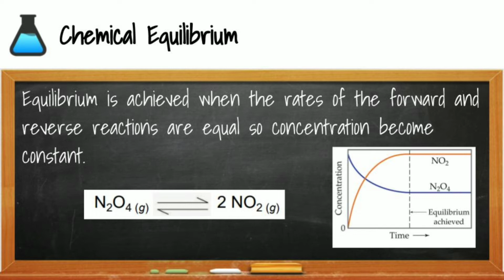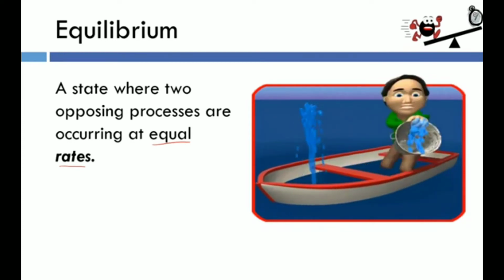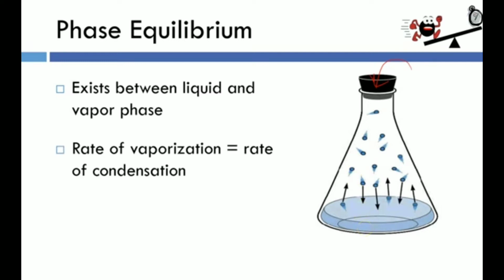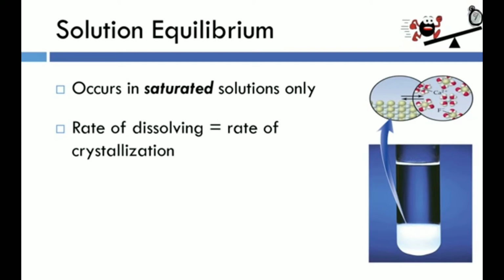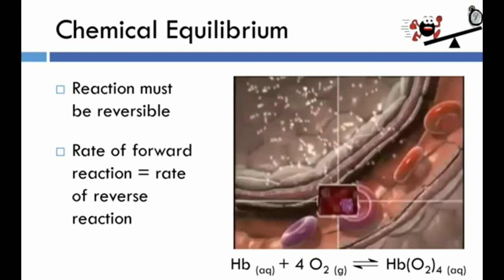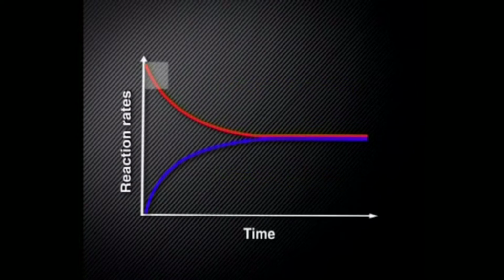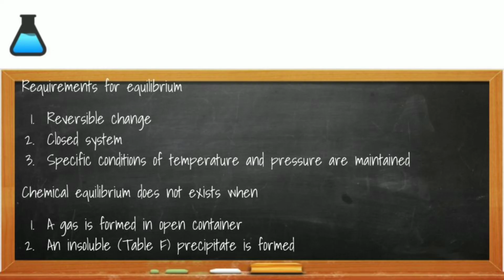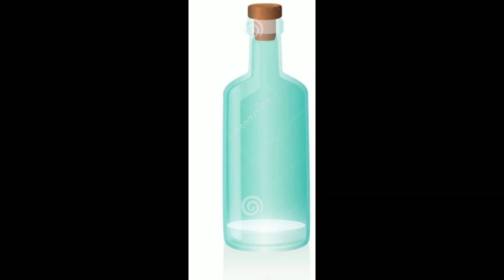54 Equilibrium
In this lesson we will define and describe the 3 types of equilibrium.  There are two types of physical equilibrium that include phase equilibrium and solution equilibrium.  Additionally there can be chemical equilibrium in reversible chemical reactions.